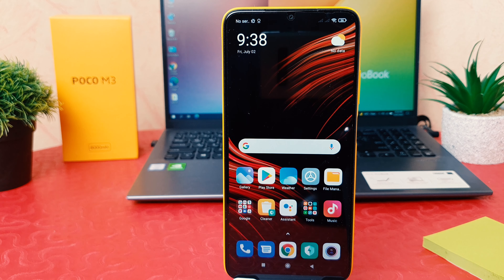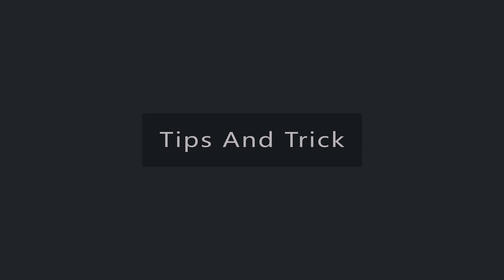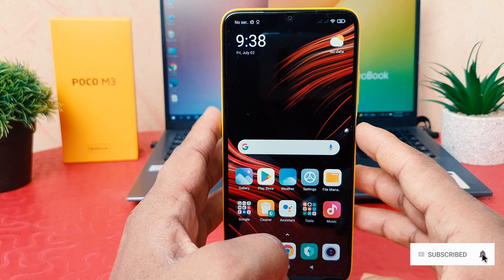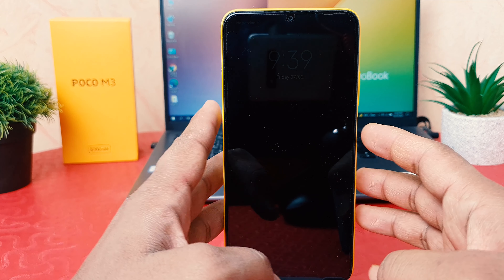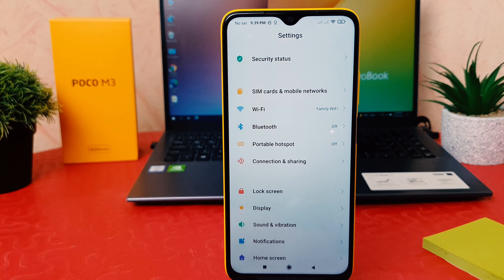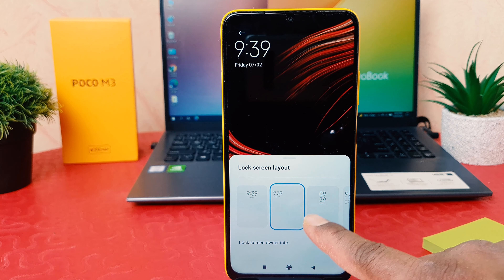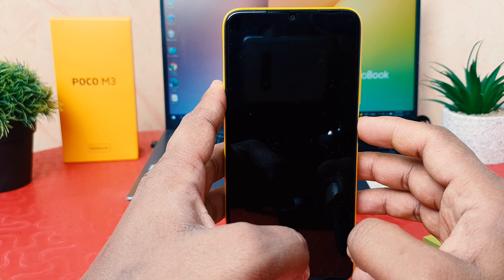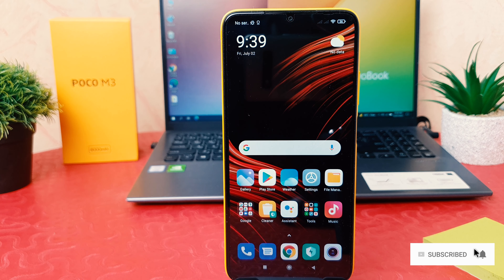How To Change Lock Screen Clock Style In POCO M3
The Poco M3 is a budget smartphone. It has a 6.53 inch full-HD+ display with a dewdrop notch at the top. It has a side-mounted fingerprint scanner, stereo speakers, and an IR emitter to control appliances. This smartphone has a triple camera setup at the back. It is quite well designed and looks far more premium than it is actually priced. The rear panel has a textured finish which helps keep fingerprints away.

The phone is powered by a Qualcomm Snapdragon 662 processor and gets 6GB of RAM. There are two storage variants available, 64GB and 128GB. Storage is expandable via dedicated microSD card slot and it accepts cards up to 512 GB. It packs in a 6000 mA battery which is good for the price. It has support for 18W charging and gets a 22.5W charger in the box.

The Poco M3 is capable of handling day to day tasks and the battery managed to last for a day and a half. The big battery does help with battery life, but it takes over two hours to charge it completely. With 6GB of RAM onboard it is capable of multitasking very easily. You can play most games but with heavier games, it tends to get warm to the touch. You get a 48-megapixel primary camera, a 2-megapixel macro camera and a 2-megapixel depth sensor on the Poco M3. The camera performance was average overall with the phone managing decent photos in daylight but lowlight performance wasn’t impressive. The Poco M3 does click better photos with Night mode enabled, but it takes about four seconds to take a shot.

In this video tutorial I'll show you How To Change Lock Screen Clock Style In Poco M3